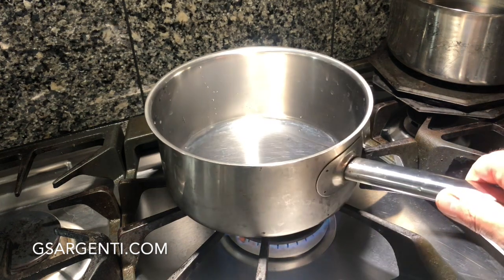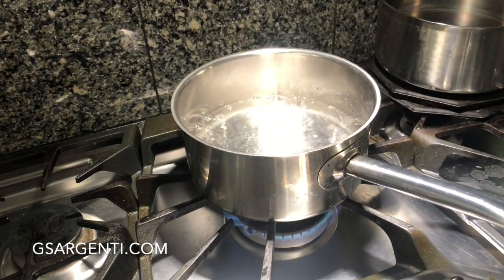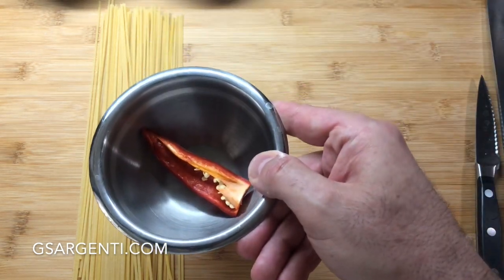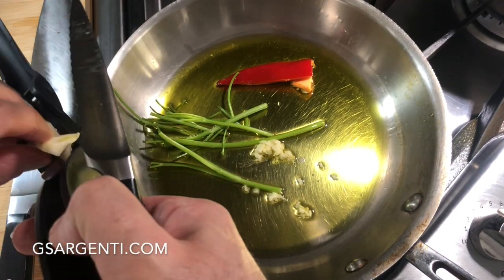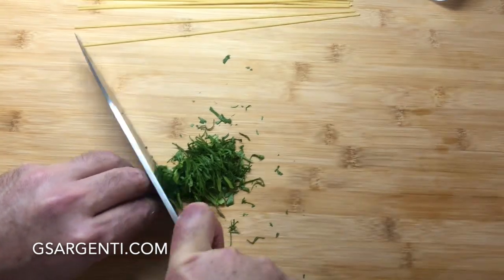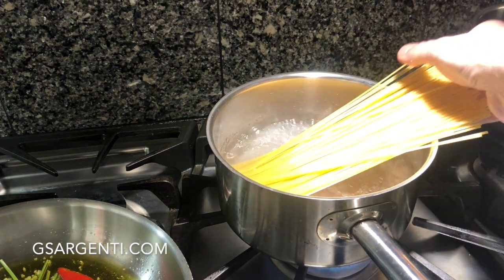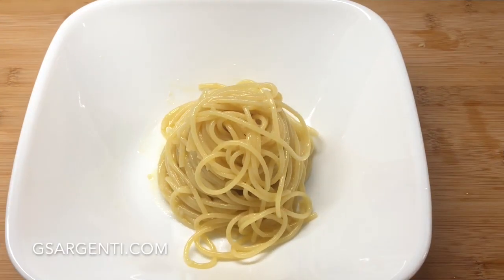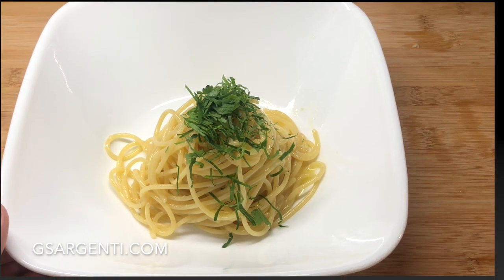Spaghetti Aglio e Olio with White Wine and Chiffonade of Parsley with Chef G.S. Argenti (Version 3)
These are printed in color both on the front and the back. That’s why they are a bit more expensive than the ones that are only printed on one side.

Learn how to make the iconic Spaghetti Aglio e Olio with a sophisticated twist by adding white wine and chiffonade of pasrsley. The pasta itself is flavored with melted garlic, fresh hot pepper and parsley stems as well as 100% California olive oil. It's a classic pasta taken to the next level. It's delicious and you're going to be surprised at how easy it is to make.

For all of the amounts please see the complete recipe